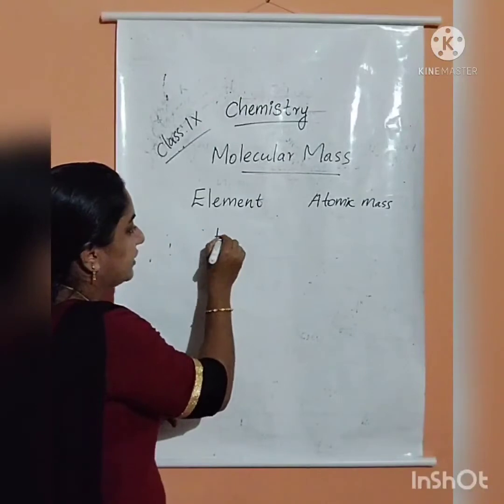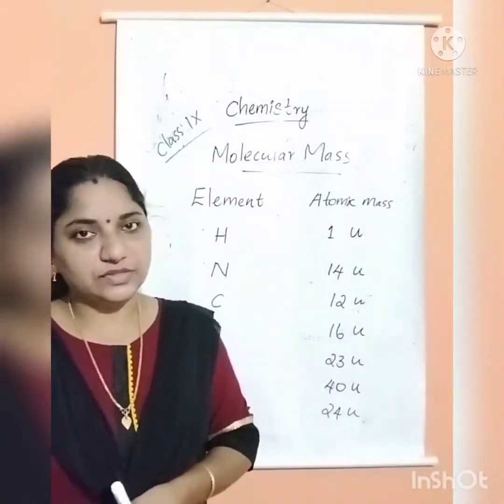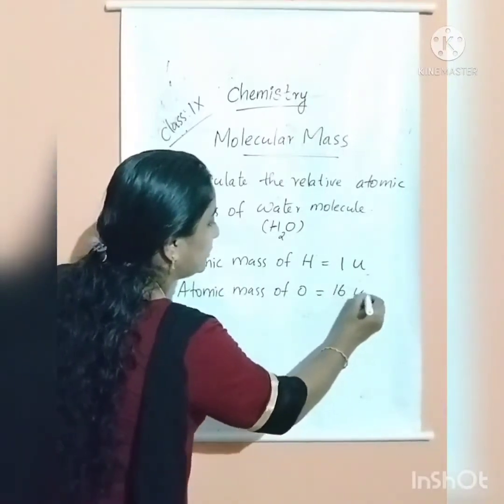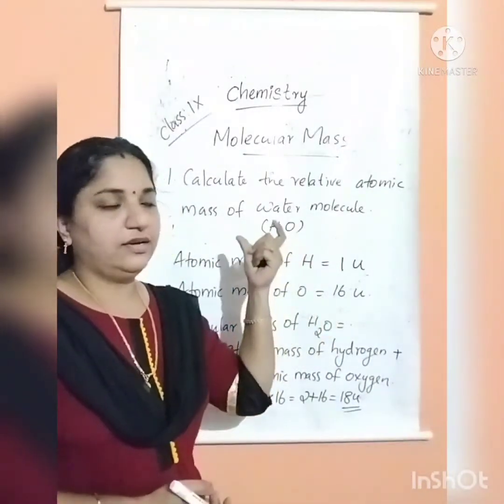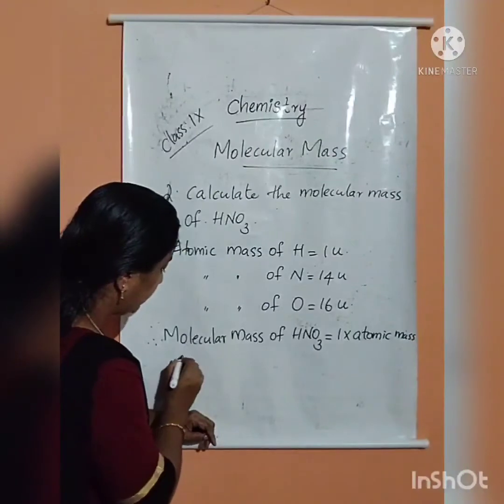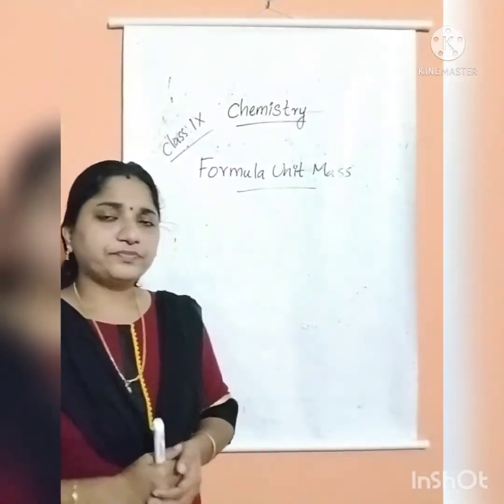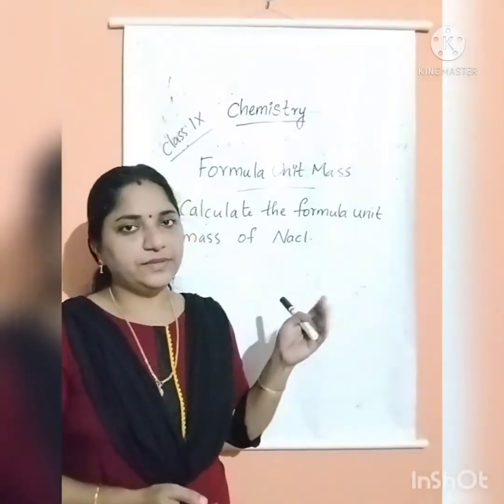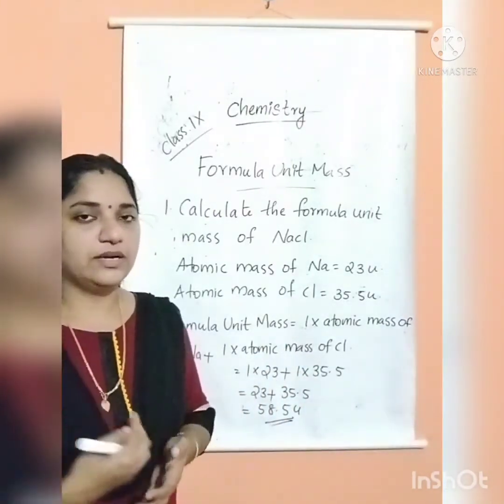Class.IX - Molecular mass (17/09/21)